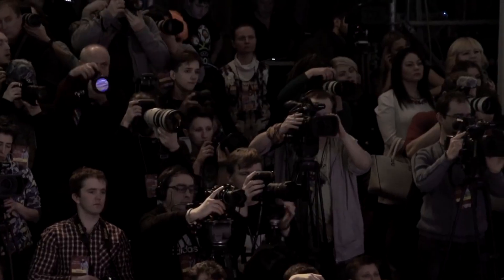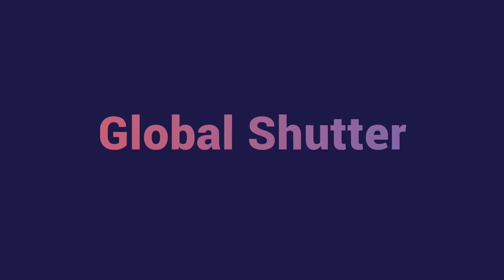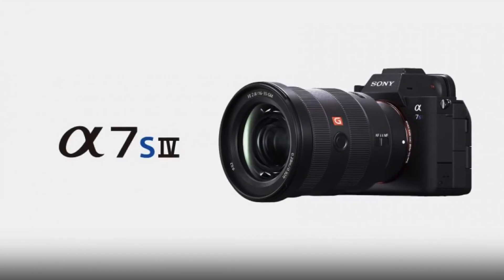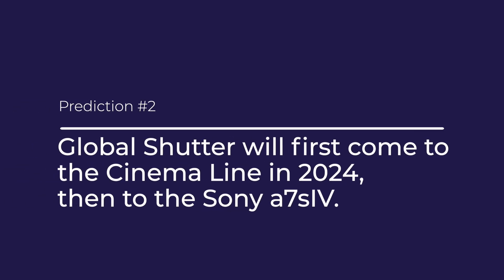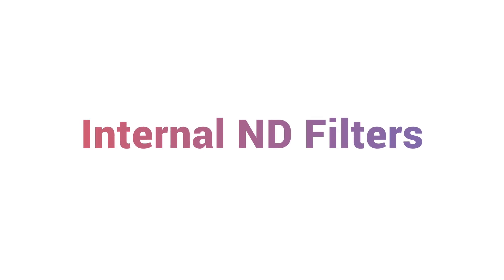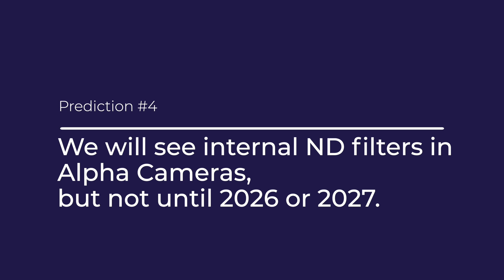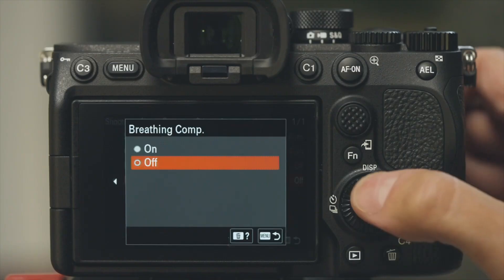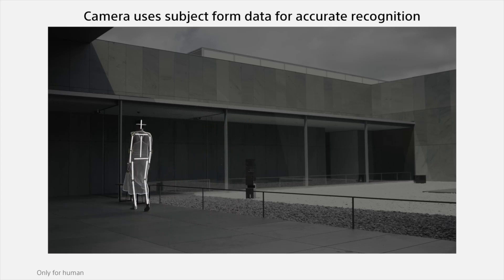New a7siv, Global Shutter, ND filters, & More Sony Predictions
Mark makes his annual predictions for the future of Sony Alpha Cameras for 2024, predicting when we will see a global shutter, Internal RAW Recording, Built-in Neutral Density Filters, Open Gate, Wireless Audio Receivers, and more.

Time Stamp:
00:00 - Mark's Predictions for Alpha Cameras:
00:30 - (1) Global Shutter will be standard in all Alpha Cameras
01:18 - (2) Global Shutter will first come to the Cinema Line in 2024, then to the Sony a7sIV.
02:06 - (3) We will start seeing internal RAW recording in an Alpha Camera in 2026
02:49 - (4) We will see internal ND filters in Alpha Cameras, but not until 2026 or 2027.
03:28 - (5) Internal wireless audio receiver in an EV Camera in 2024, then In an Alpha Camera soon after.
04:28 - (6) Open Gate is not coming to an Alpha Camera anytime soon.
05:02 - (7) Anti-Theft Protection, 8) Internal Memory, and 9) Better Screens (but not anytime soon)
05:32 - (10) Larger bodies with a fan to combat overheating in the next versions
06:13 - (11) Expect the unexpected

"storybabble" is a production of Two Pod Guys LLC dba Random Acts Production Company.

Learn more about Mark Arnett at MarkArnett.com